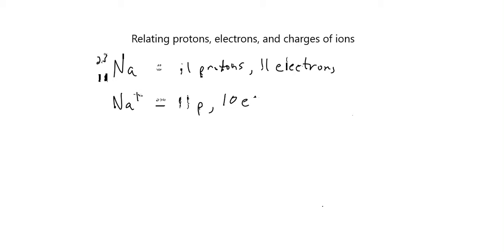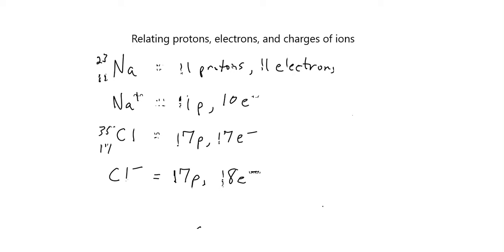Protons and electrons in ions